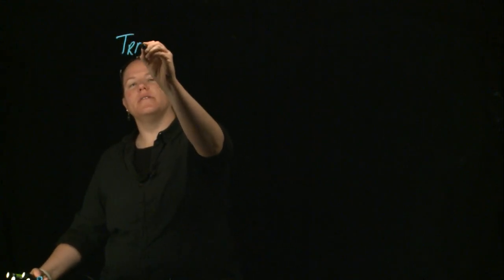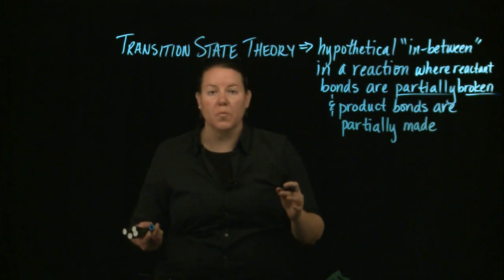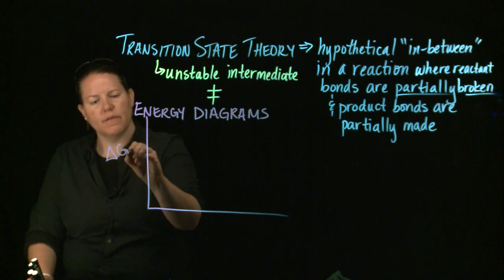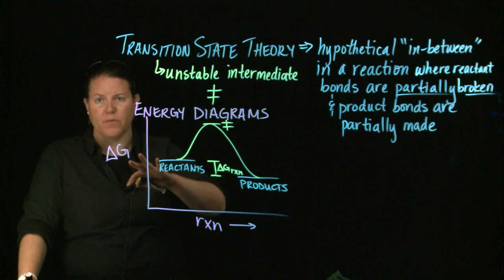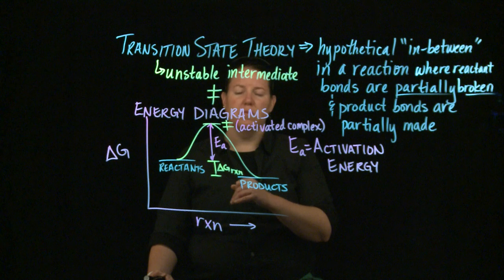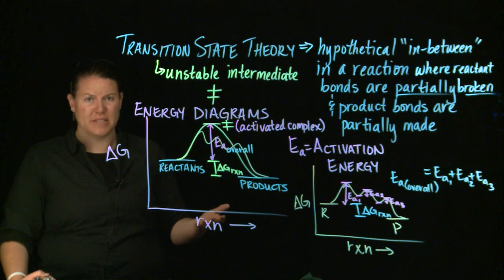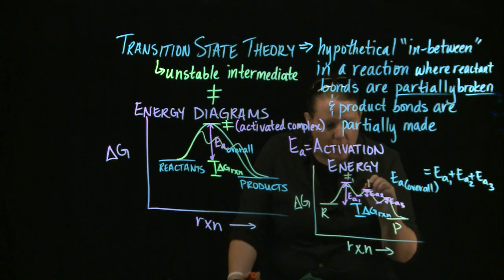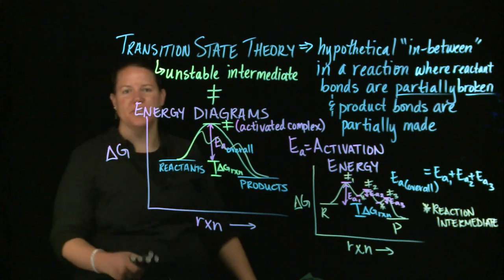KInetics: Transition State Theory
This video discusses transition state theory and energy diagrams.  Catalysts are also discussed in the context of energy diagram manipulations. Videos made by Clarissa Sorensen-Unruh on CNM Glass.